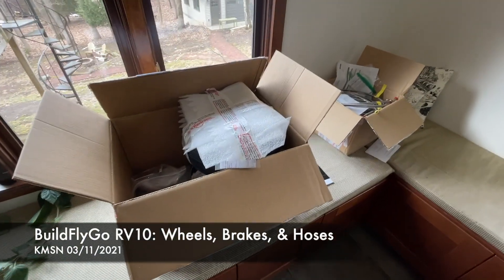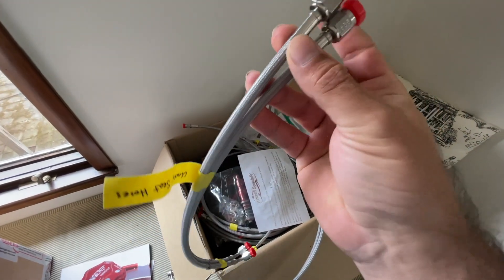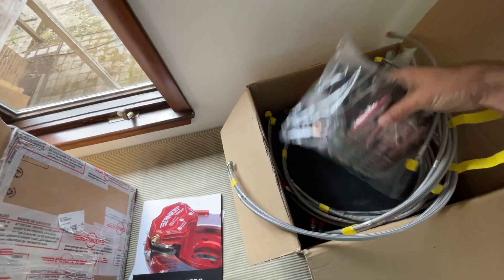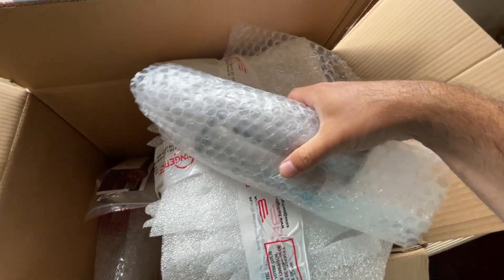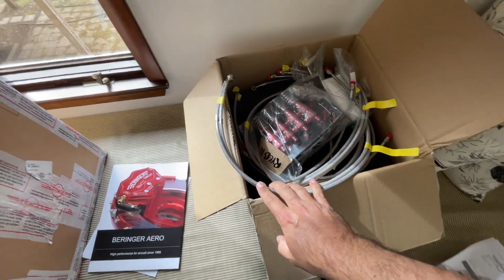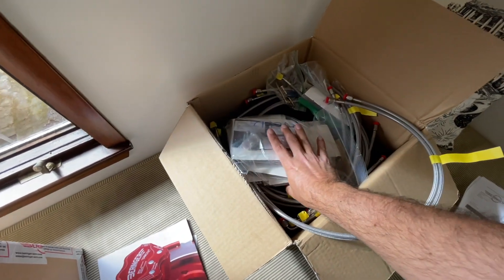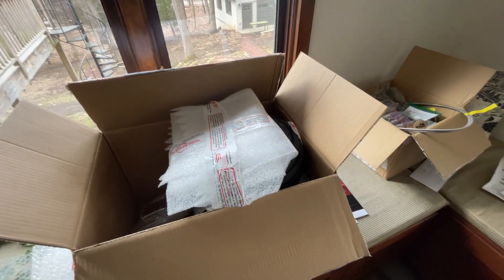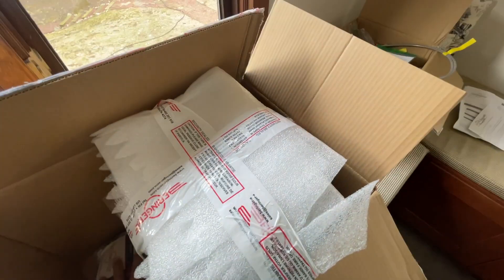RV-10 Build: 03/11/2021 - Wheels, Brakes, & Hoses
The last shipment of rolling parts has arrived so let's take a quick peek at whats in the box. We ordered these from AS Flightlines as they make excellent custom-sized hoses for RVs. I find these to be a great bang-for-the-buck on time savings!